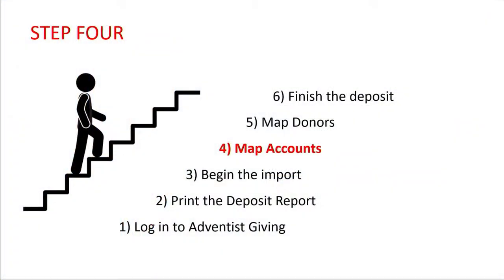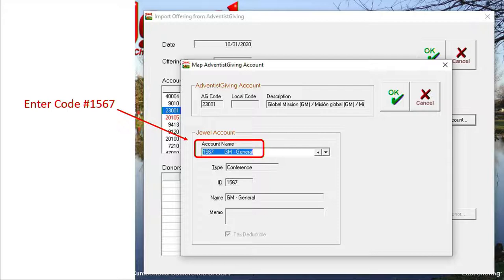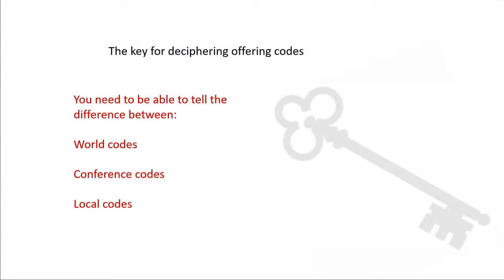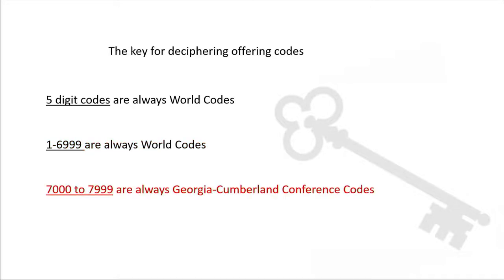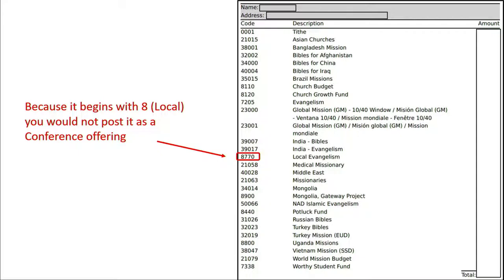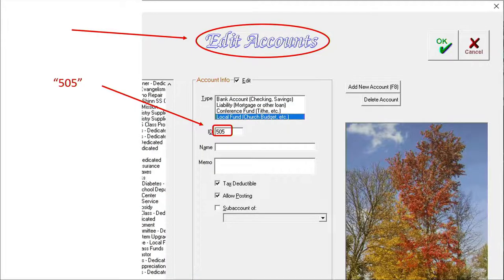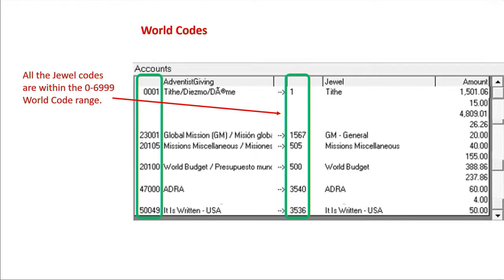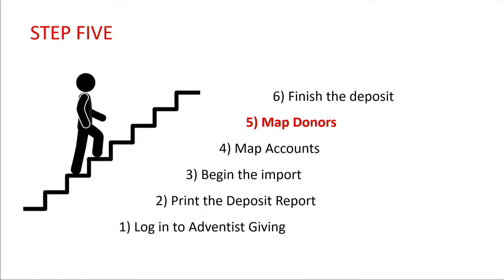Treasurer Training - 7.74 - Adventist Giving - Import from a File: Map Accounts